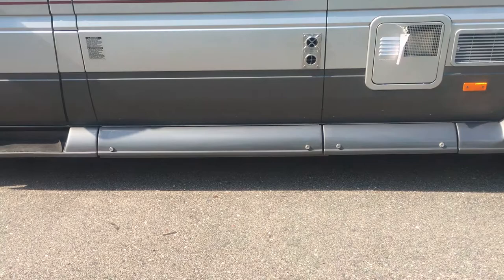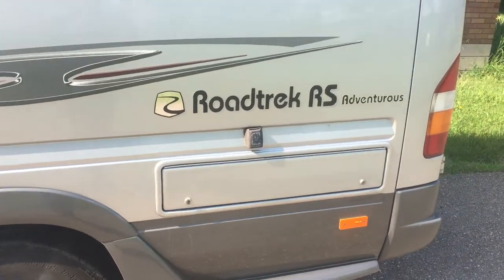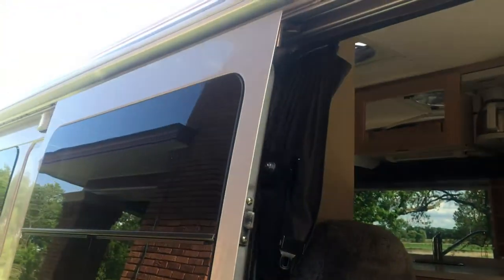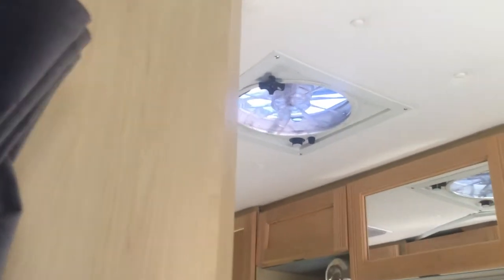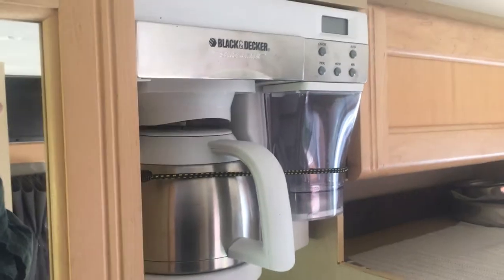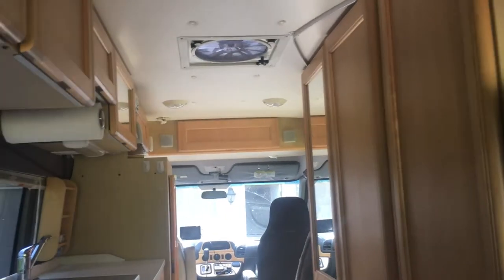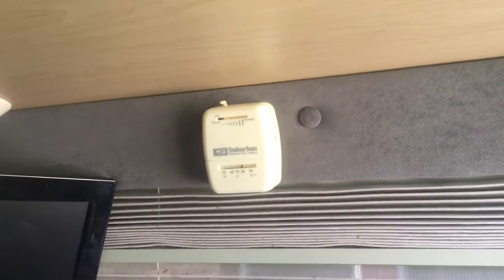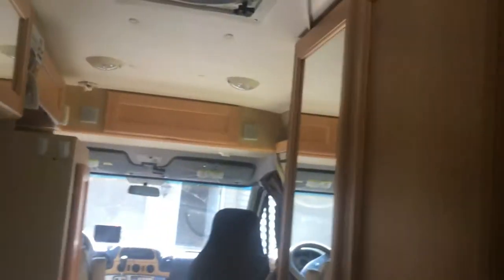Buffalo RV Rentals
Buffalo RV Rental   Walk-a-round